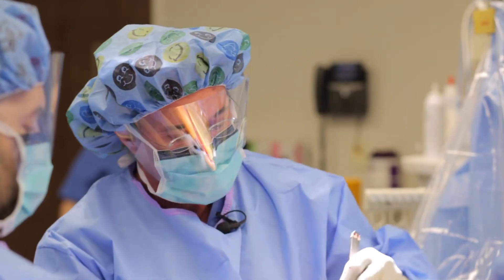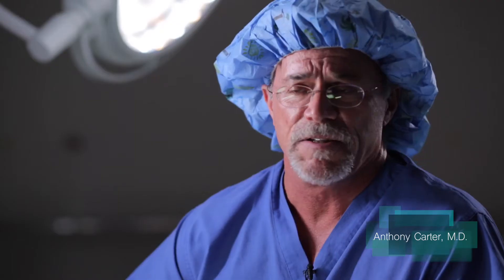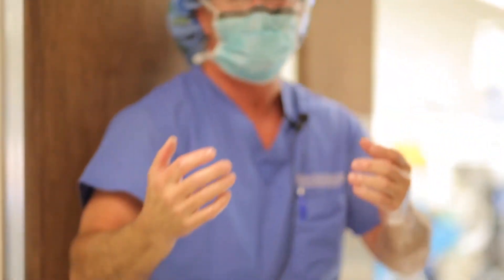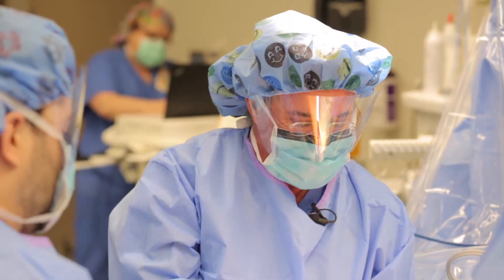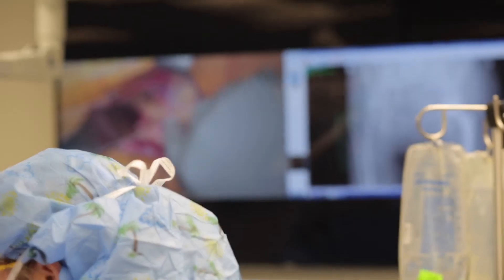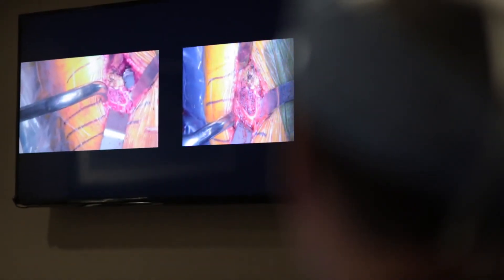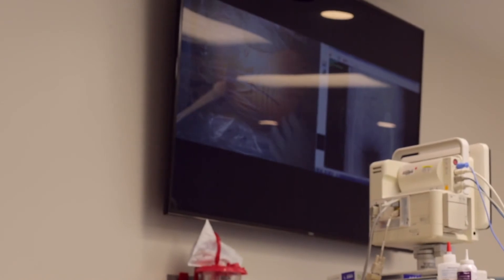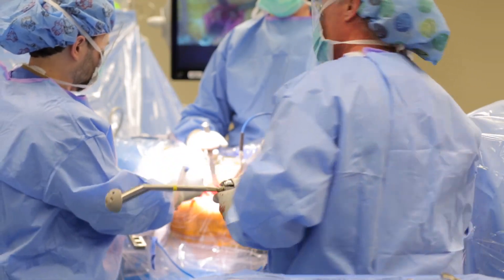Anthony Carter, MD, FAAOS, performed one of the first live-stream surgeries in Hampton Roads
Dr. Carter demonstrated the surgical technique of anterior hip replacement at Bon Secours Mary Immaculate Hospital in Newport News, Virginia, while livestreaming to the Anterior Hip Foundation (AHF) 2018 Innovation Symposium in Las Vegas, Nevada. The livestream video follows the quickly growing telemedicine trend to connect patients and healthcare providers, and now to improve access to medical education.